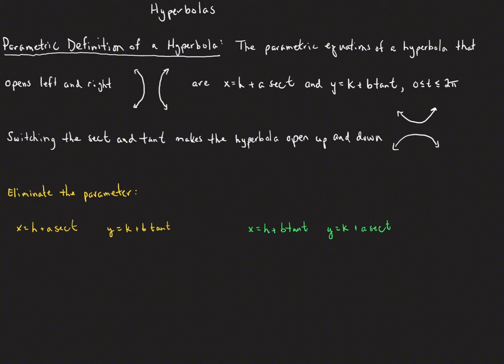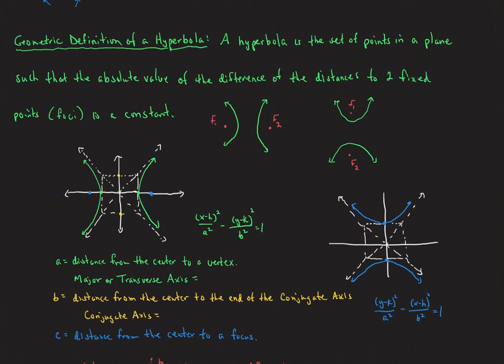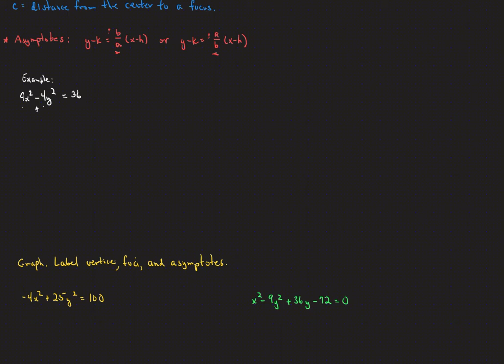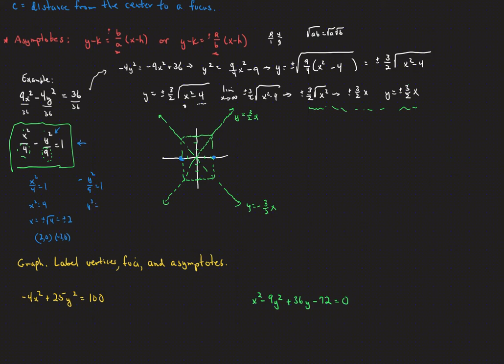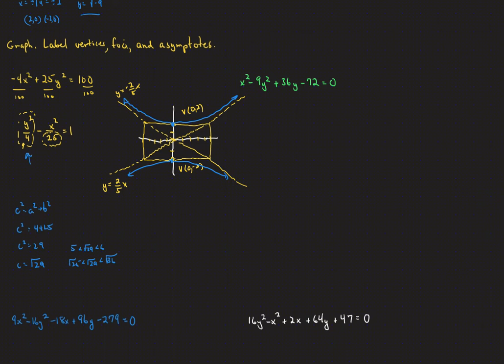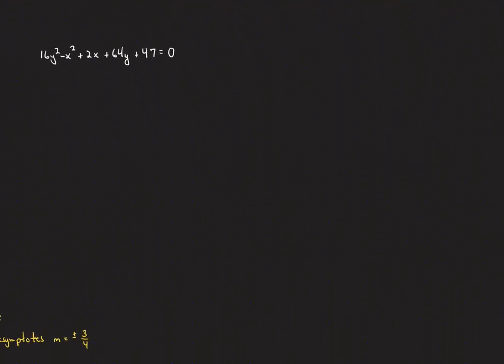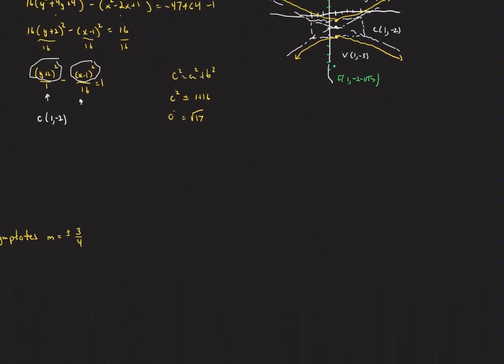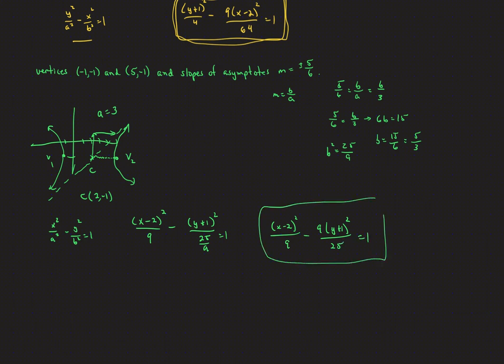AP Prep Hyperbolas